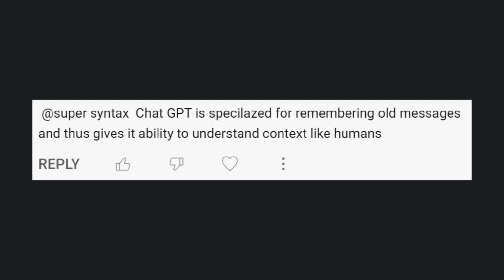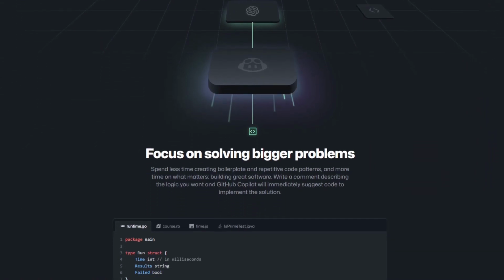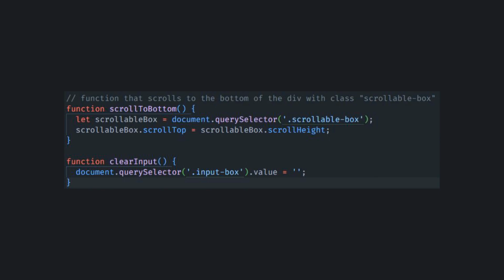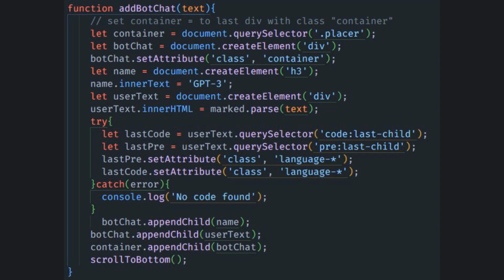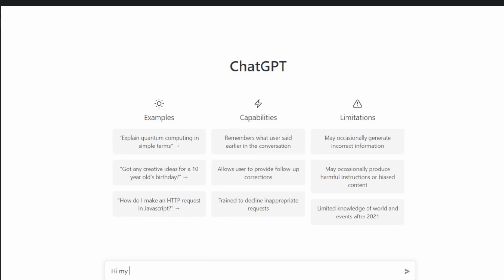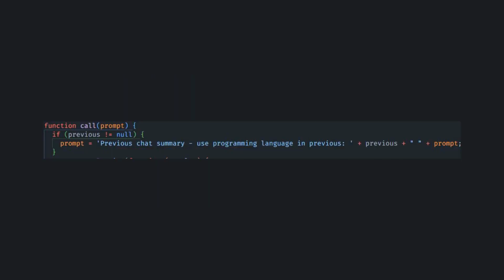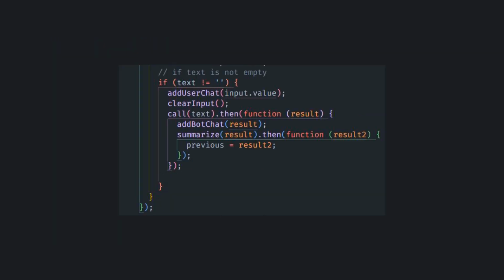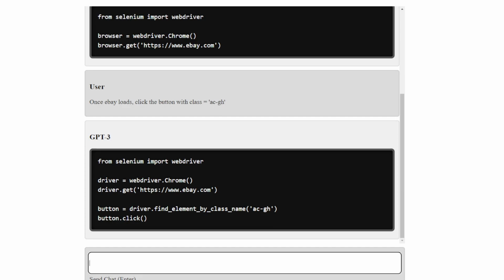Make your own chatGPT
🔗 Resources